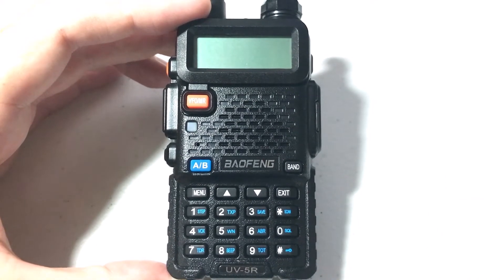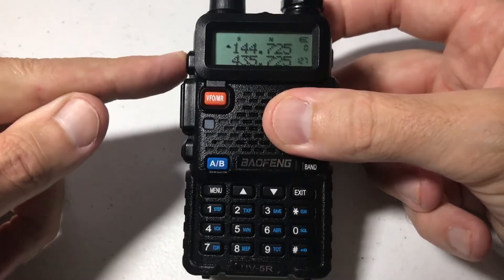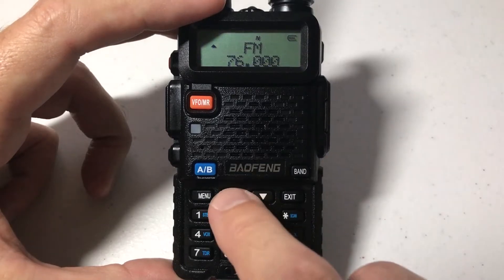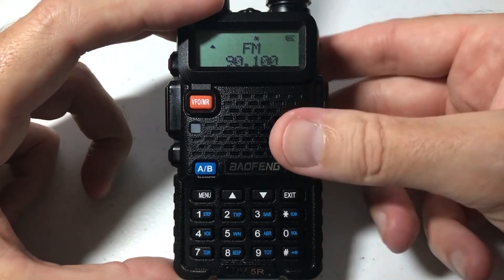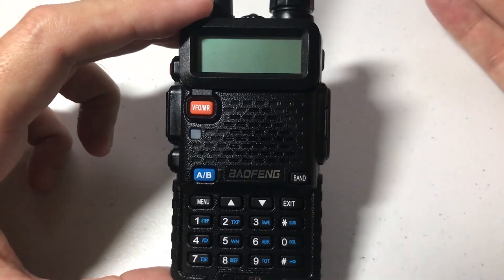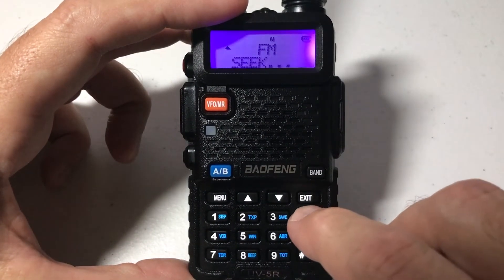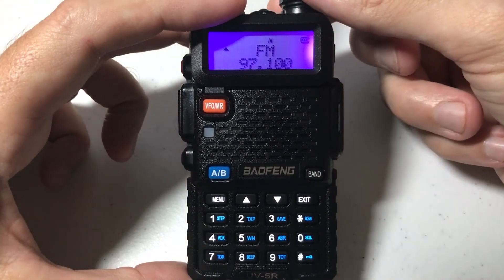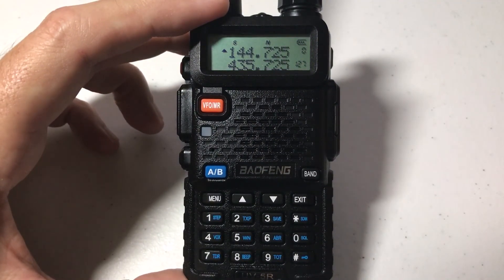BAOFENG UV-5R | How to use the FM Radio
How to use the FM radio on the Baofeng UV-5R radio.